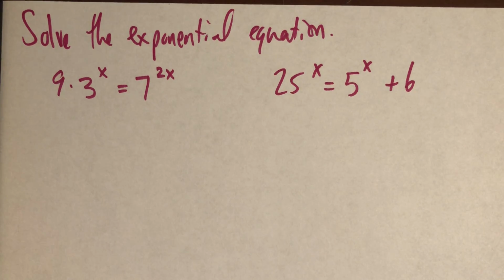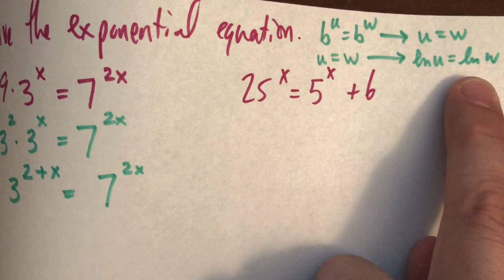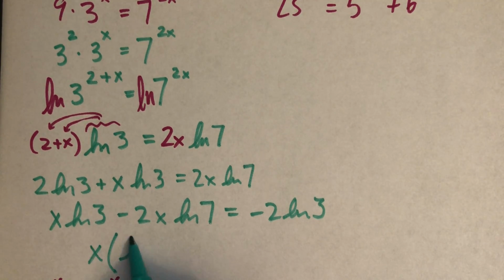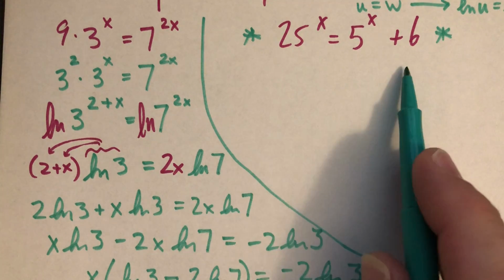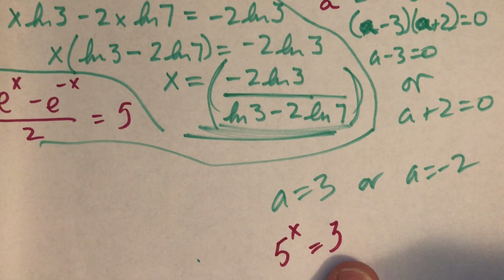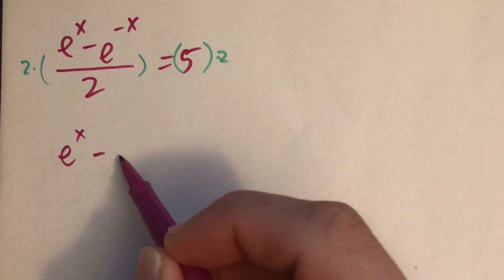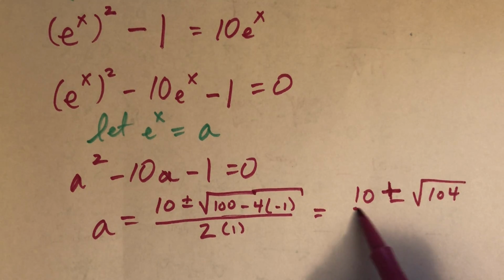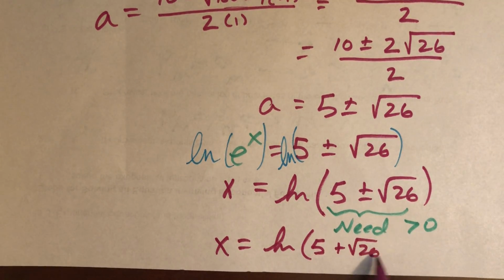Solve some more exponential equations